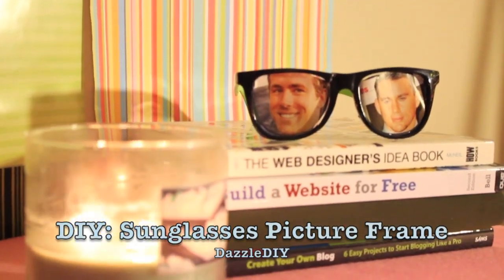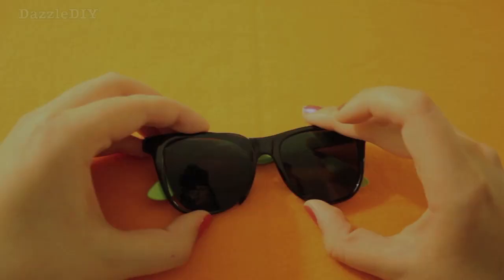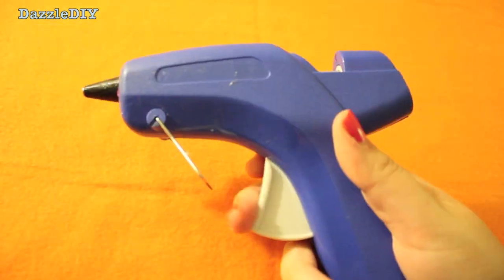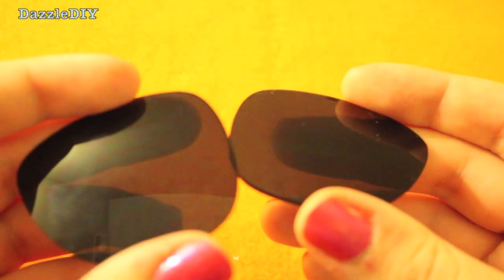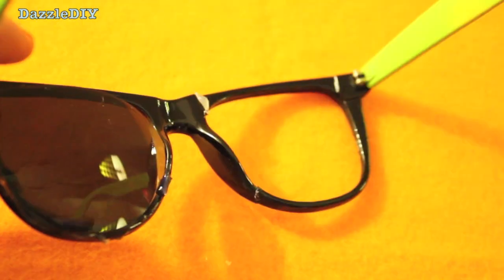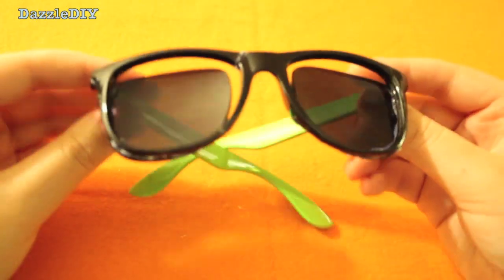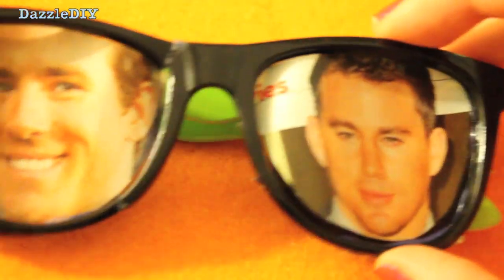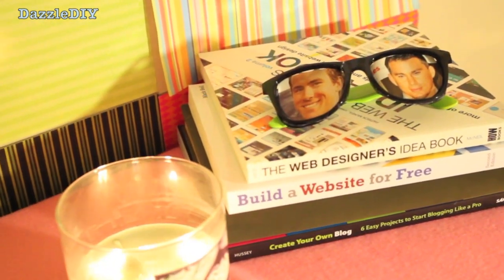DIY: Sunglasses Picture Frame!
BEST CHOCOLATE COVERED STRAWBERRIES!

These frames are so quick and easy to make! All you need is a pair of new/damaged/old sunglasses and some hot glue! These look good anywhere in a room!

Also give these videos a thumbs UP :) if you want more!!!

Nail Polish: WetnWild

Do you want to work for an awesome company and have great opportunities to increase your youtube audience? Click this link and apply to Fullscreen!!!